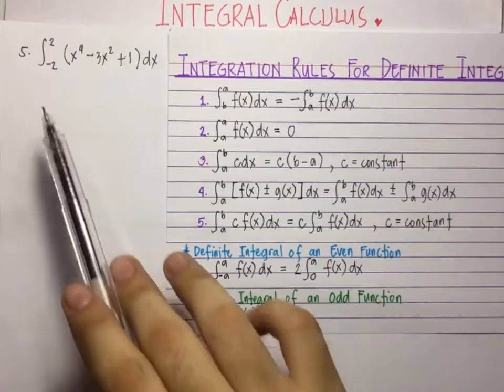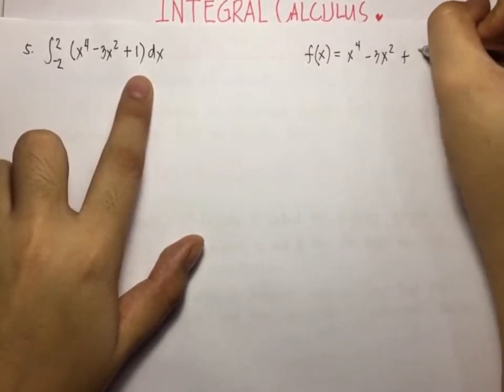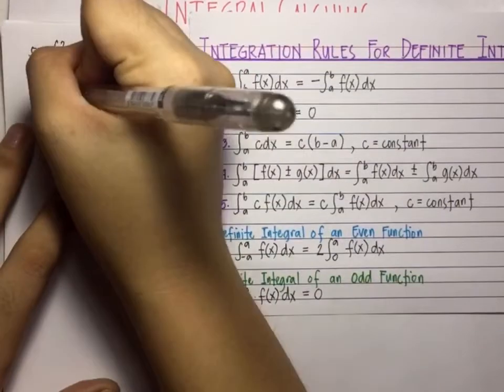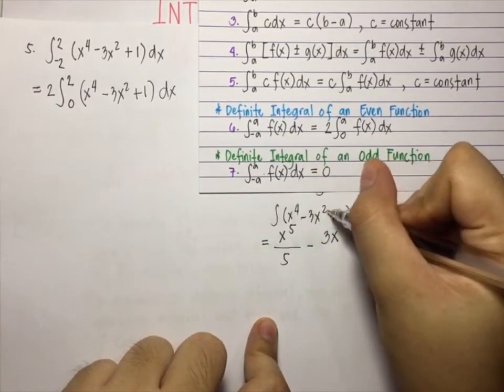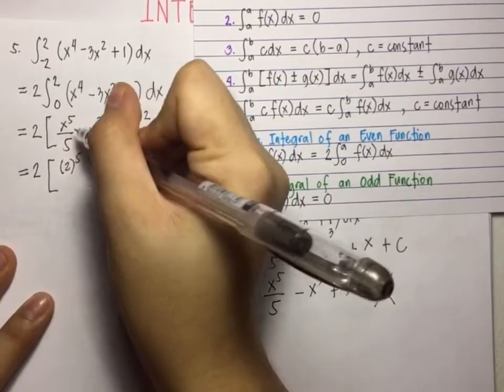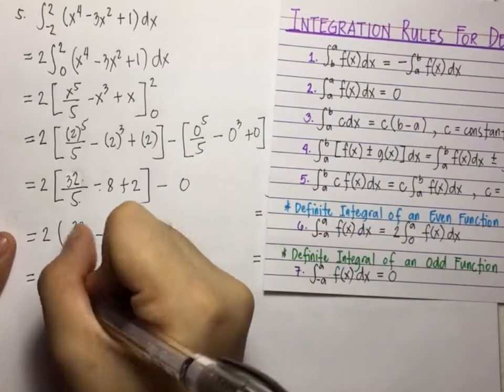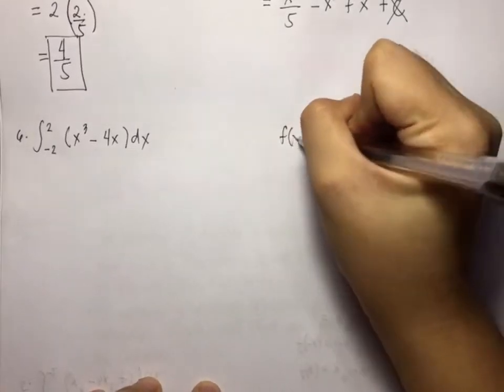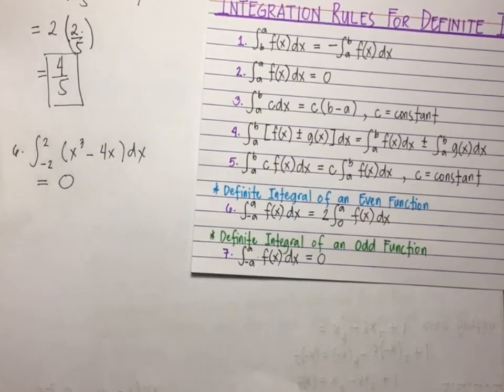Definite Integral (Basic Calculus) || part 2